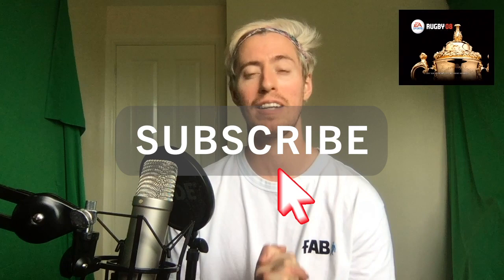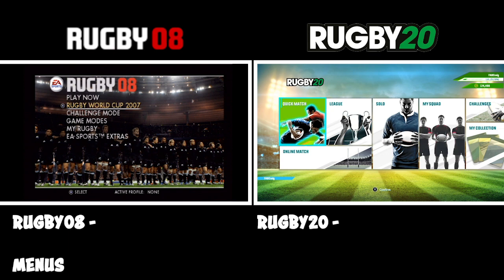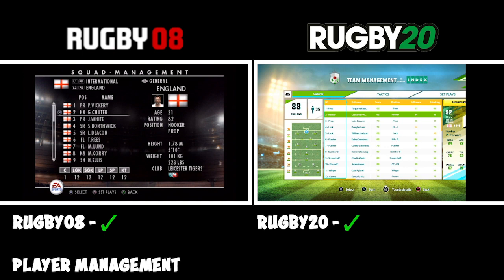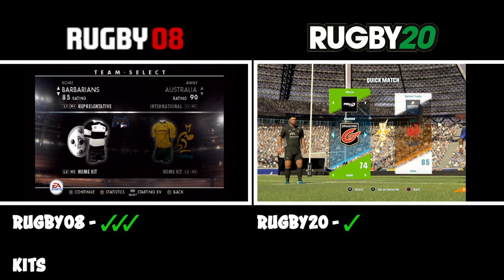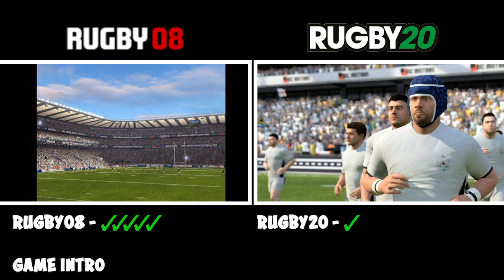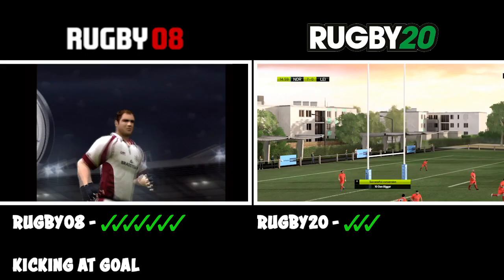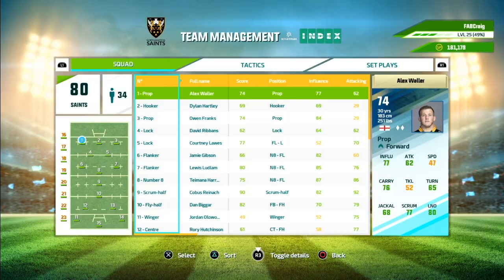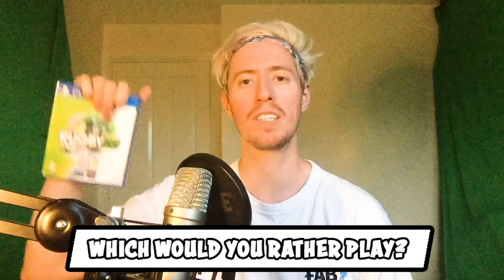Which is BETTER? Rugby 20 VS Rugby 08...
Craig breaks down both games to decide if Rugby 08 is as good as people say it is and compares it directly with the latest Rugby20 game from menus to graphics and overall gameplay this is the ultimate comparison video to find out have Rugby games actually improved in the last 12 years?